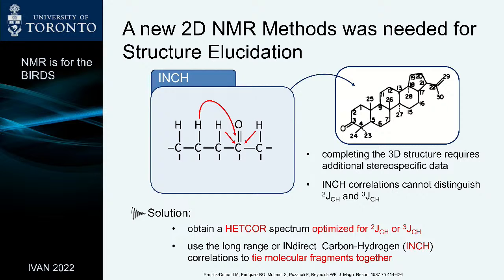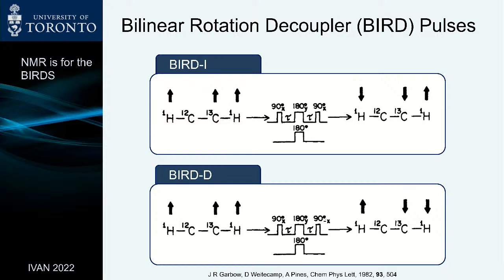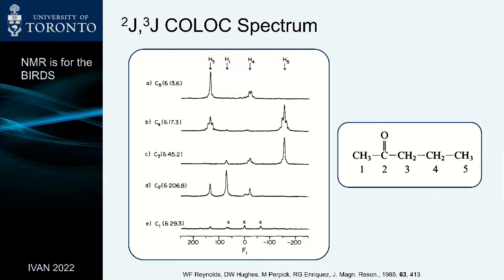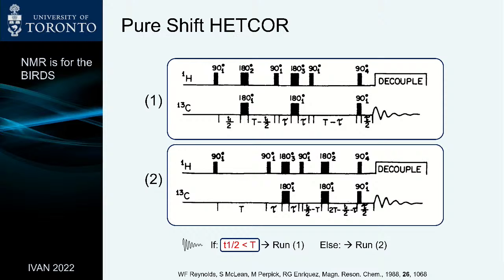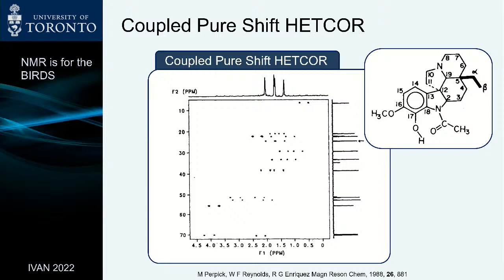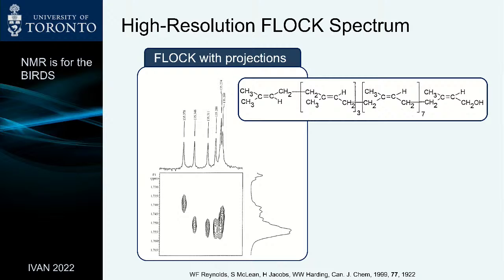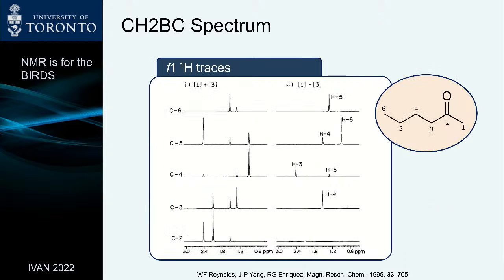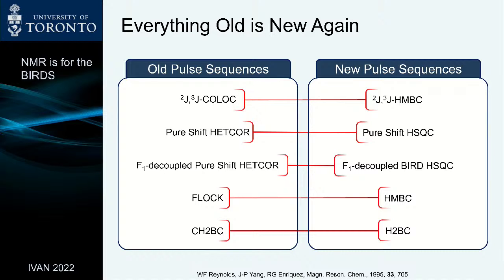IVAN Hour Presentation